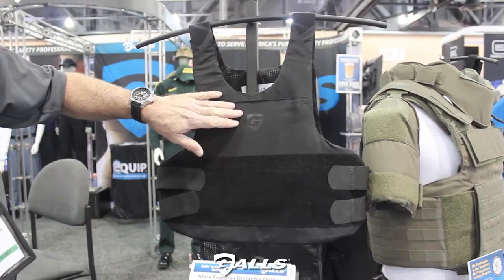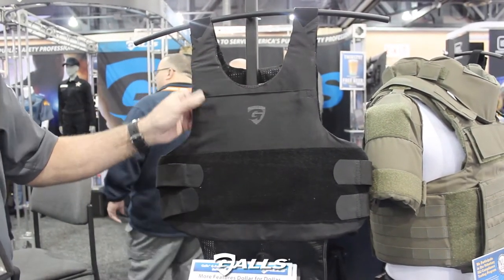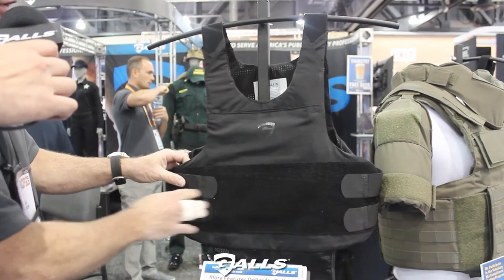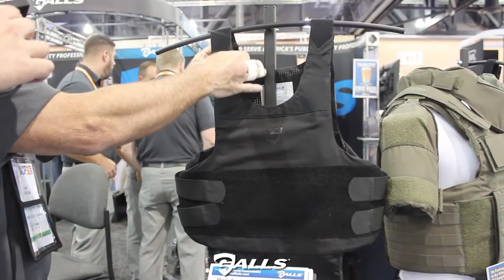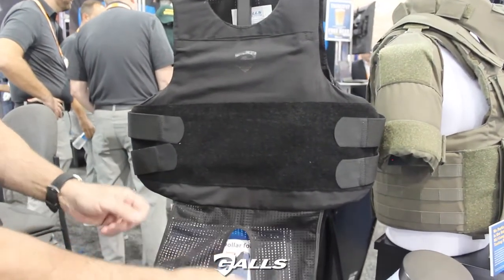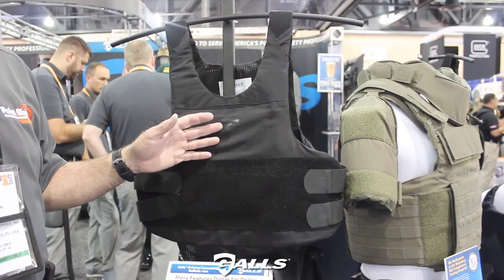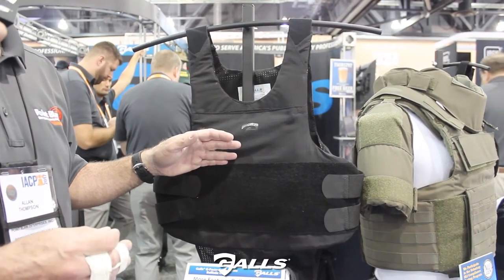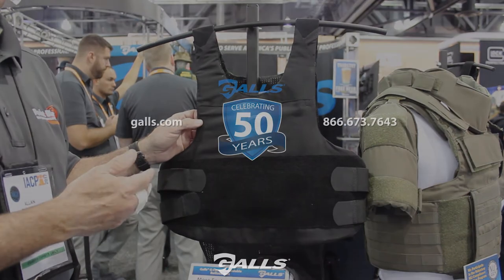Galls G-Force Concealable Ballistic Vests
Galls' own Zach Czirr talks with Point Blank at IACP 2017